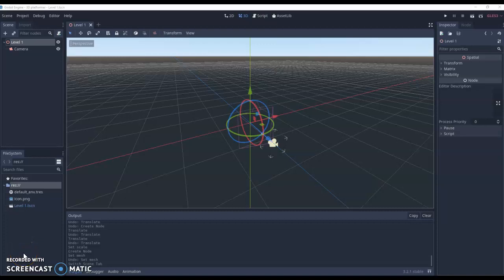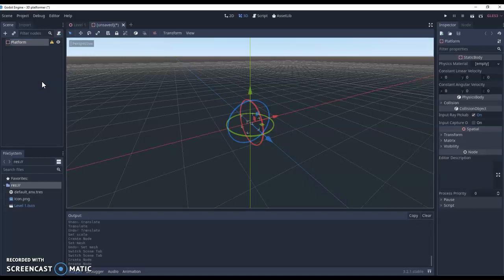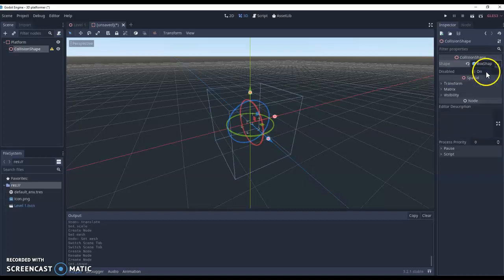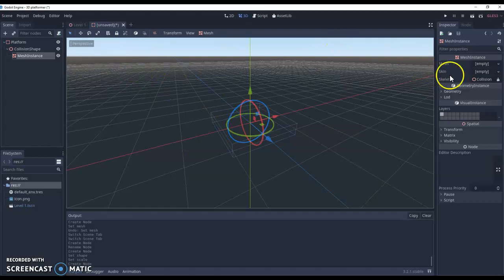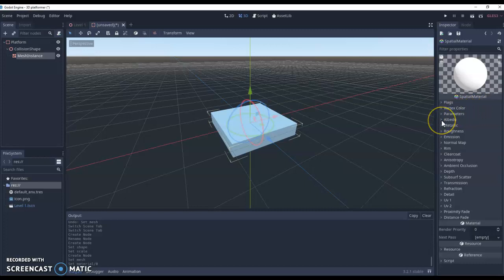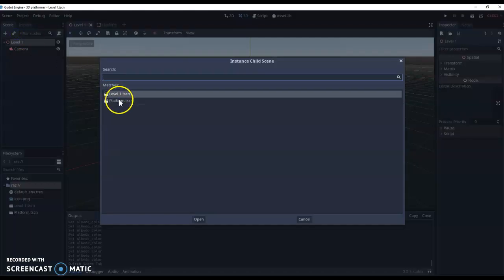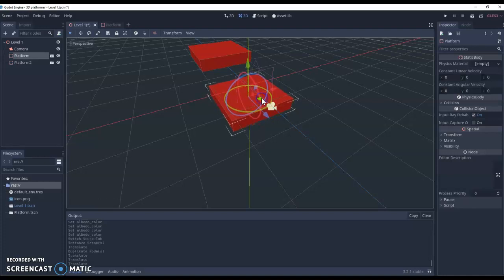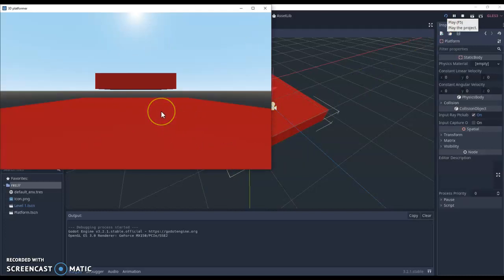2.Godot 3D Platformer: Platform